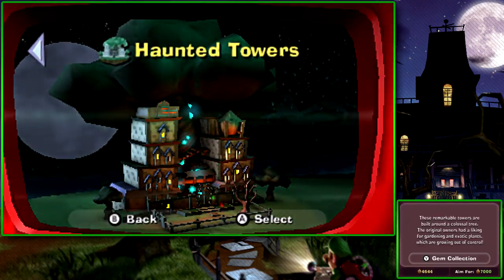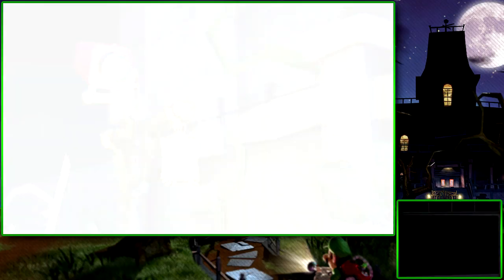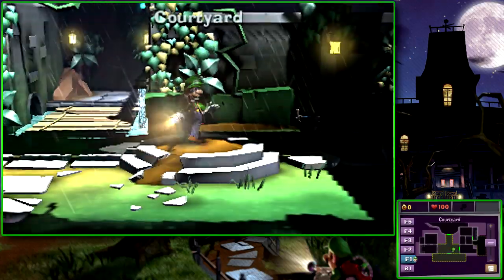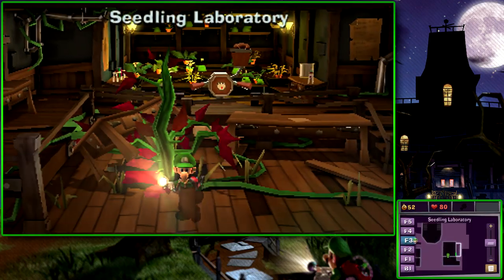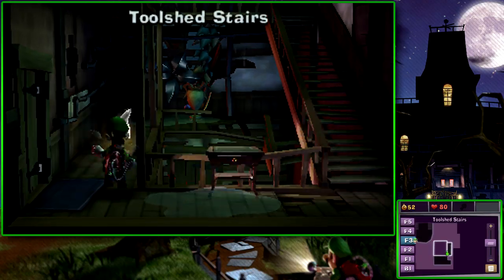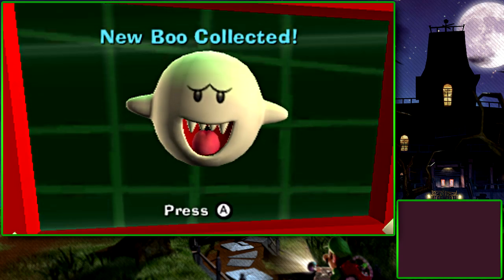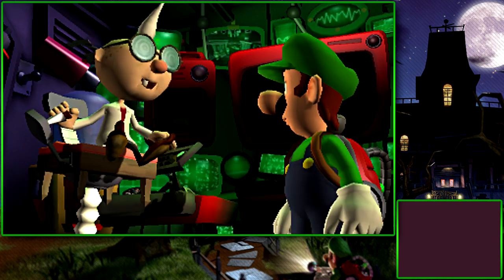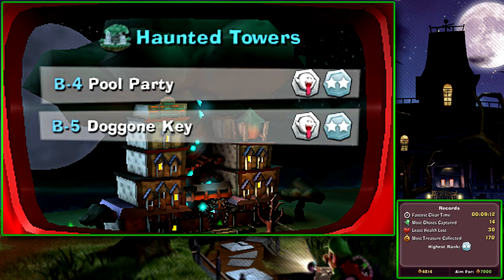Luigi's Mansion: Dark Moon - Haunted Towers - Doggone Key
We go hunting for Gregory.